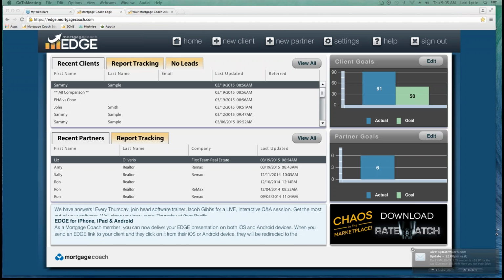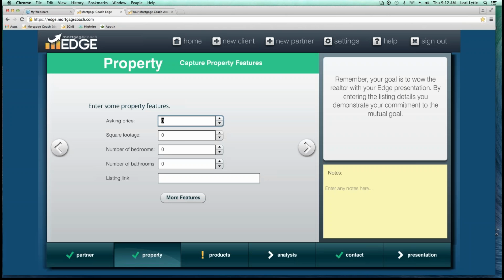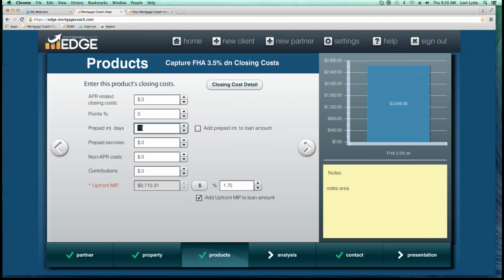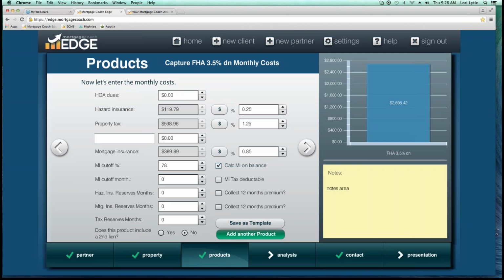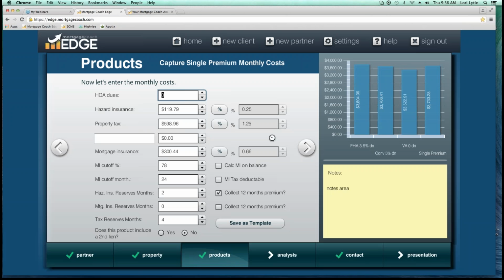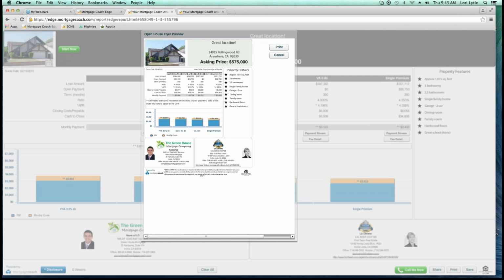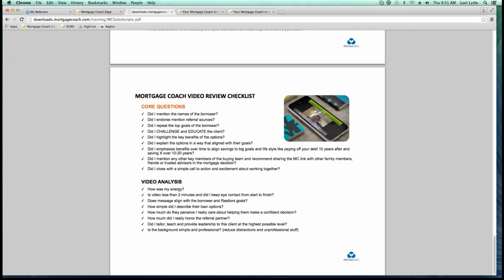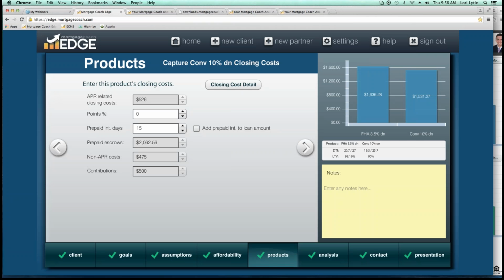2015-03-19 Thursday Training Call covering Open House Flyers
Thursday Training Call with Support and Compliance Specialist Lori Lytle covering Open House Flyers